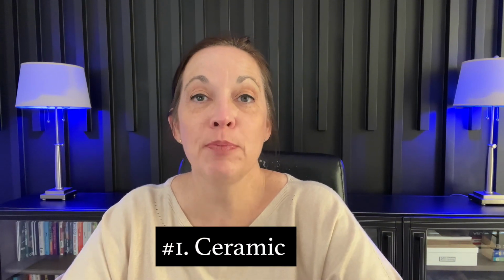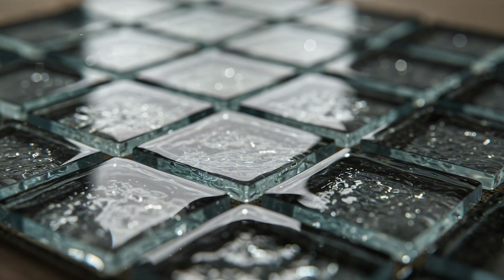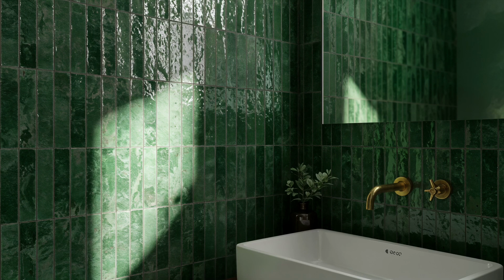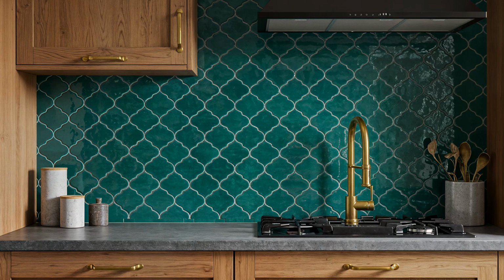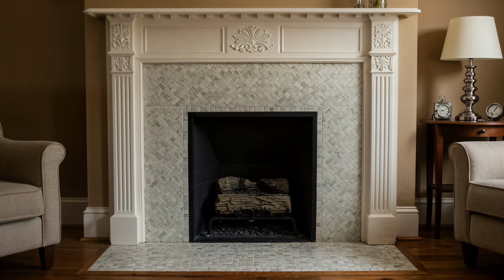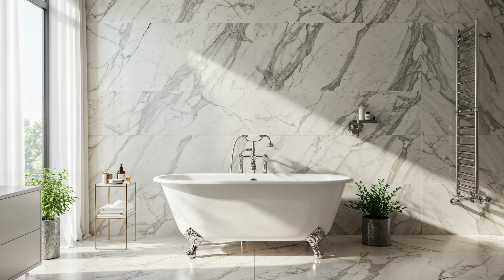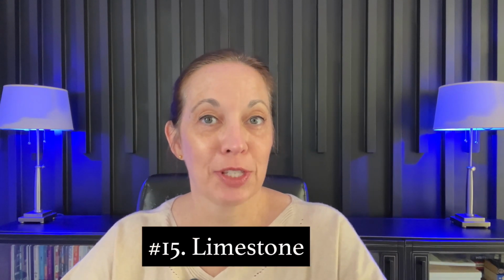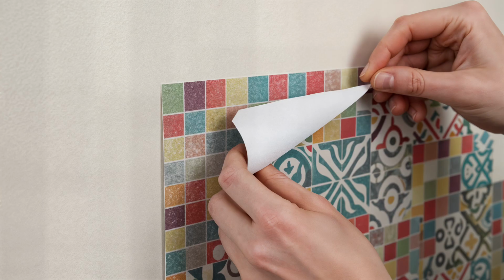The Ultimate Tile Guide: 18 Types of Tile for Every Home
Wondering what tile is best for your kitchen, bathroom, or floors? Not sure about the difference between ceramic vs. porcelain, or whether quartz is actually stone? This video is your definitive guide to understanding tile types, materials, pros and cons, and where to use each one in your home.

From budget-friendly everyday options to luxurious natural stone and handmade artisan tiles, I’ll walk you through 18 of the most common tile types — including their durability, maintenance needs, and design applications. Whether you’re remodeling, choosing finishes for a new build, or just trying to understand what’s already in your home, this guide will help you choose with confidence — and design with purpose.

⏱️ TIMESTAMPS:

00:00 – Intro
00:35 – Ceramic Tile
02:05 – Porcelain Tile
03:18 – Glass Tile
04:34 – Cement Tile
05:54 – Zellige Tile
07:43 – Terracotta Tile
08:50 – Arabesque Tile
09:42 – Subway Tile
11:31 – Mosaic Tile
12:40 – Penny Round Tile
13:29 – Dimensional Tile
14:22 – Marble Tile
15:47 – Slate Tile
16:33 – Travertine Tile
17:35 – Limestone Tile
18:29 – Quartz Tile
19:15 – Wood-Look Tile
20:09 – Peel-and-Stick Tile

💌 Join the Homes Explained Newsletter
Turn your love of homes into understanding — I’m building something special for people who love homes, design, and architecture as much as I do.

🔥 Discover My Book
The Illustrated Guide to Homes for Real Estate Agents

🎥 Welcome to Homes Explained
I’m Jennifer Turberfield, a Nashville Realtor, Amazon best-selling author, and lifelong lover of architecture and design. Homes Explained helps you uncover the stories, history, design, and construction behind the places we call home.

📍 Looking to buy or sell in Franklin, Brentwood, or Nashville, TN?
Reach out anytime — I’d love to help.